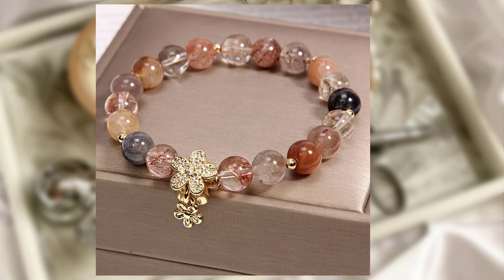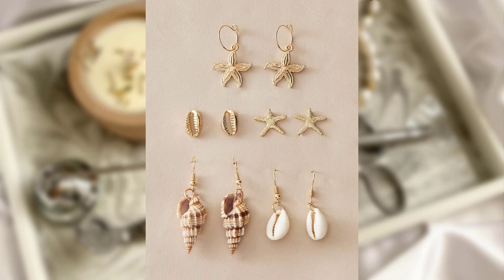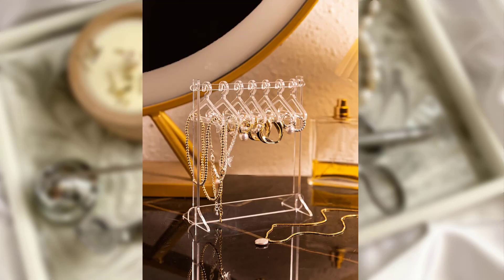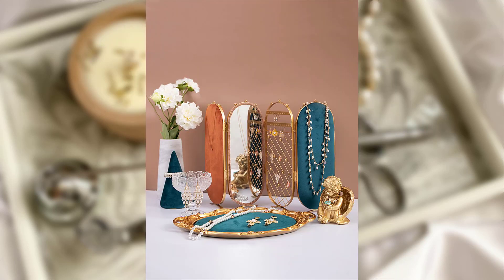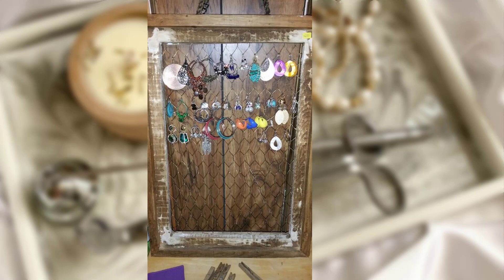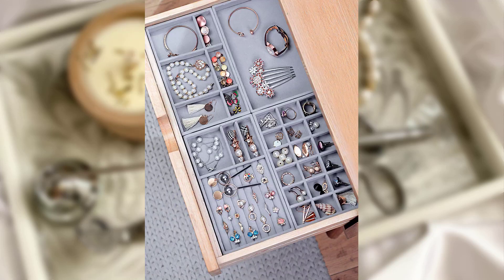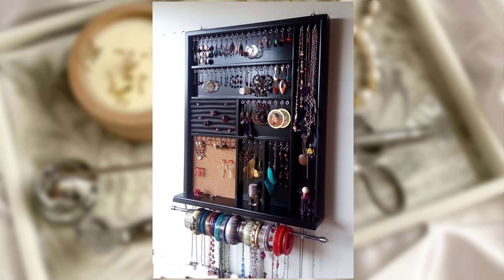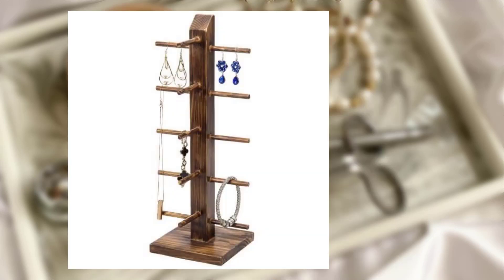Creative Ways to Display and Organize Jewelry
home decor living room
home kitchen
home wallpaper
home decorating
home nail
homedics nail
home design inspiration
home garden
home
home outfit
home ideas
home gel nails
home bathroom
home bedroom
home decorations
home drawing
home ideas kitchen